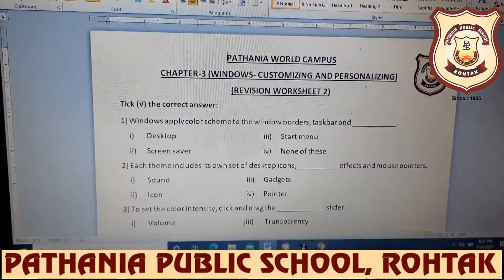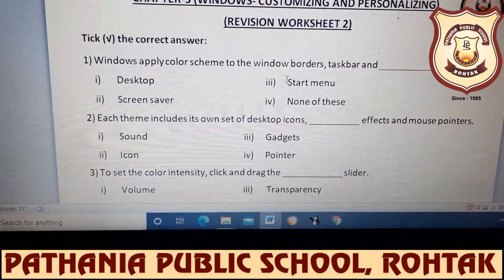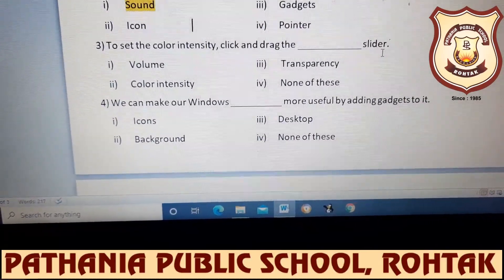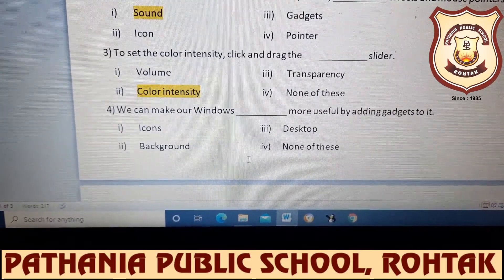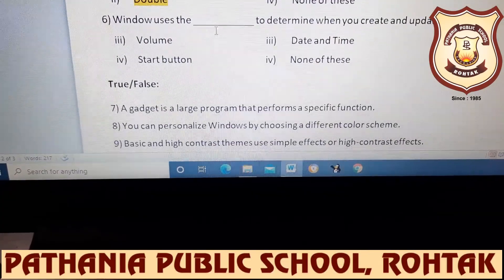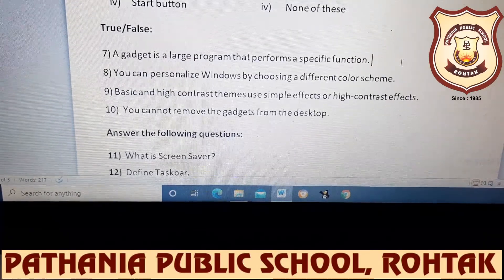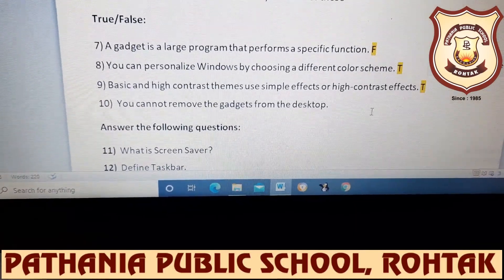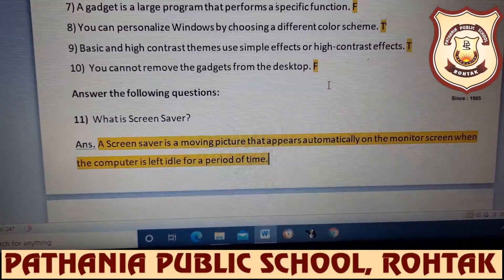Pathania World Campus-Class 4-Computer-Revision Worksheet-2 of Chapter-3